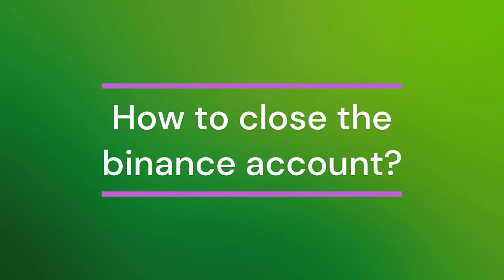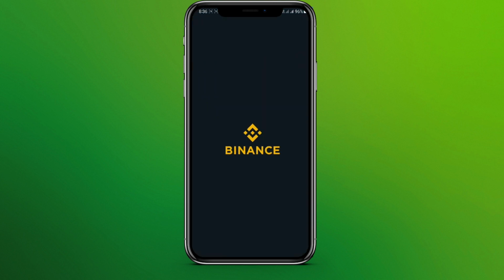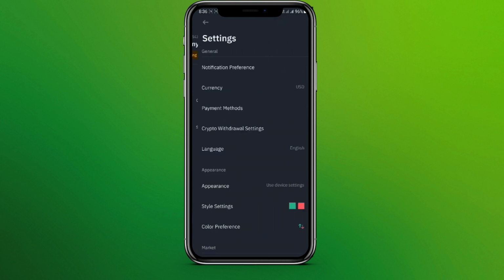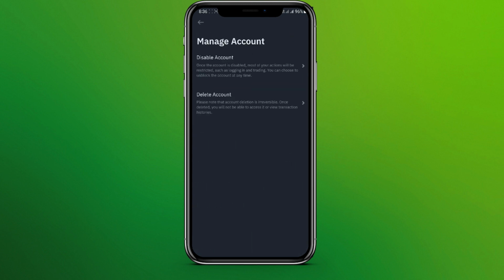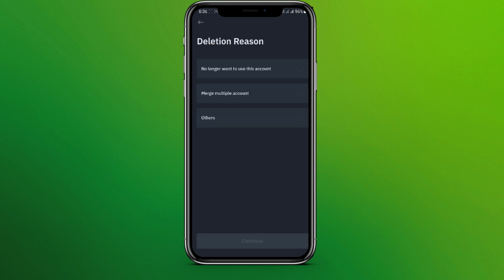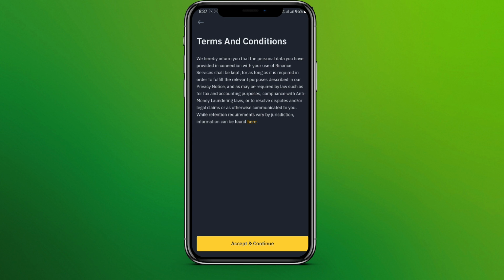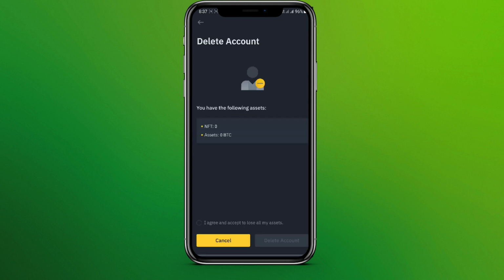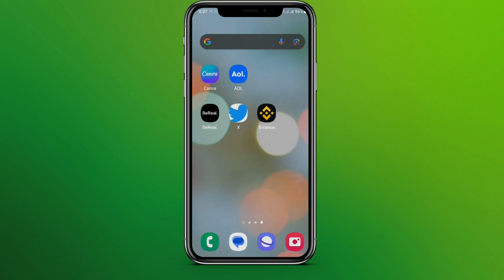How to Delete Binance Account (2023)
This video walks you through the step by step process of how to delete binance account Permanently. Learn how to permanently delete your Binance account in this quick and easy tutorial. If you're looking to close your Binance account, follow our step-by-step guide to ensure your account is closed securely and efficiently.